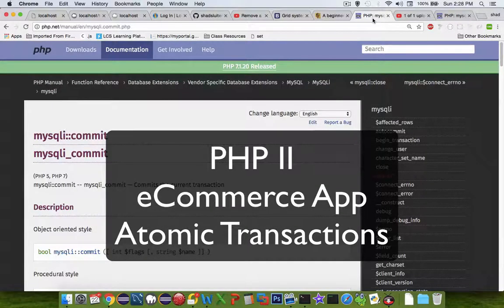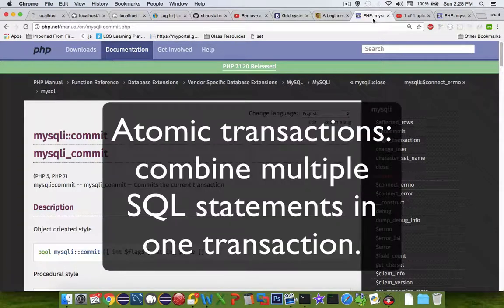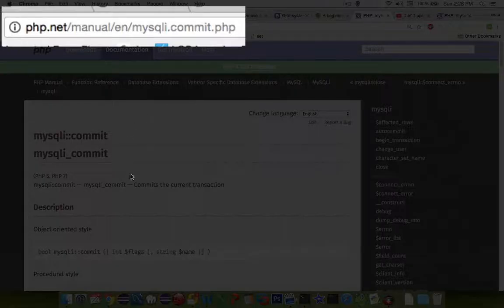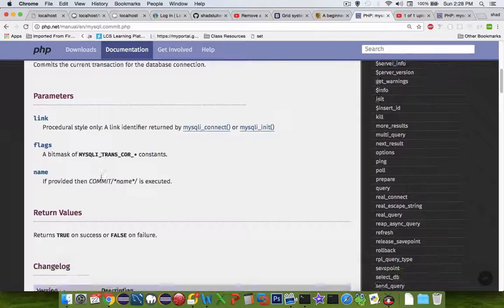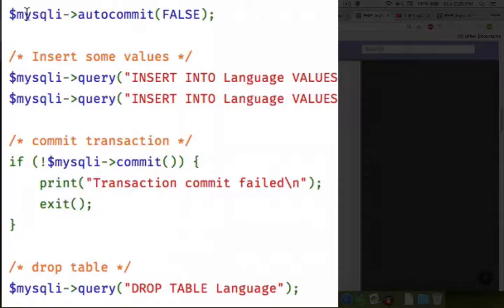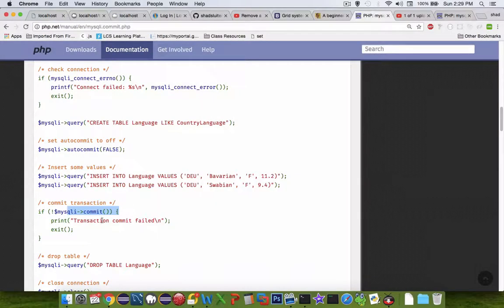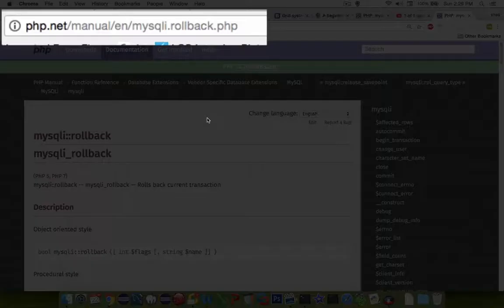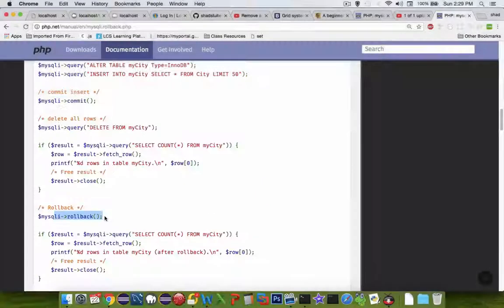Activity 5 Part 2 - Atomic SQL Transactions in PHP Part 1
How to perform SQL database transactions in an "atomic" fashion.  That is, how to ensure that an entire group of transactions succeed or fail as a single unit.  Following the ACID database design process.  ACID (an acronym for Atomicity, Consistency Isolation, Durability) is a concept that Database Professionals generally look for when evaluating databases and application architectures.